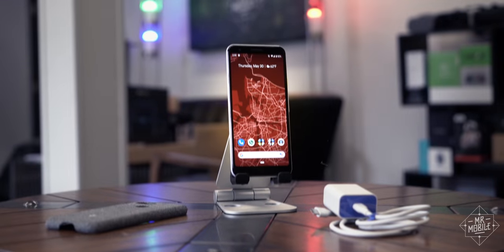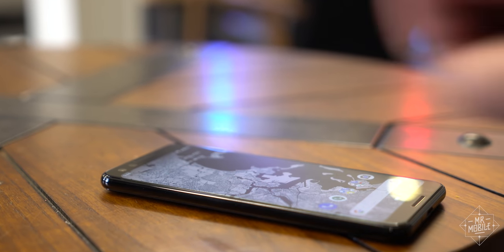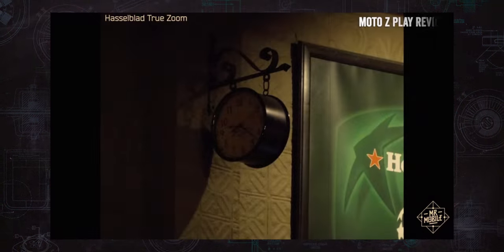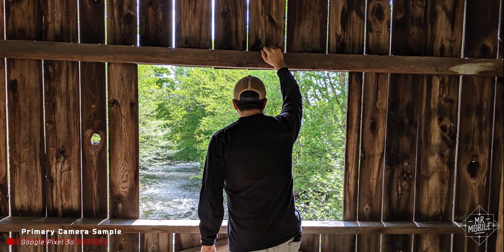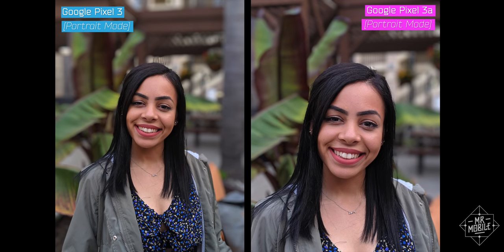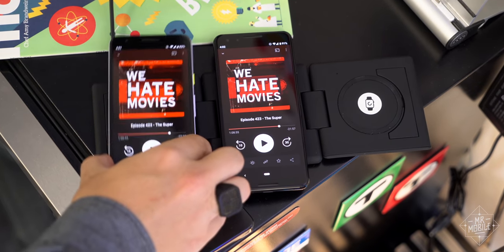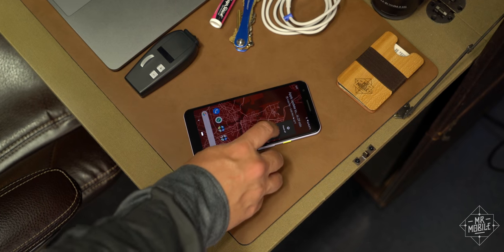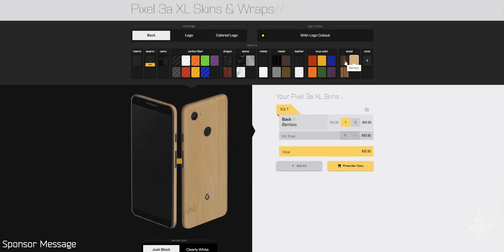Google Pixel 3a Review: The Best $400 Phone You Can Buy (In The U.S.)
Attention, people who love tech porn! People who start their phone shopping at the spec sheet! People who know what a "Snapdragon" is!

This video is not for you.

And neither is this phone.

What it is ... is the Google Pixel 3a. And if you live in the U.S., it’s the best phone $400 can buy in 2019. Join me for the Google Pixel 3a review to find out why I'm so excited for this phone ... even though it's so obviously not built for people like me.

[ABOUT MRMOBILE'S GOOGLE PIXEL 3A REVIEW]

MrMobile's Pixel 3a Review video was produced following 22 days with a Google Pixel 3a review device provided by Google at Google I/O 2019. Preproduction device running retail software.

Google provided travel and lodging reimbursement to some members of the media for Google I/O 2019, MrMobile included. No production compensation was requested or received, and no copy approval was granted.

[LINKS]

Thanks to Joshua Vergara for coining the term "palate cleanser" to refer to the Google Pixel 3a. Check out his unboxing and first thoughts at JVTechTea

[MUSIC]

[SOCIALIZE]